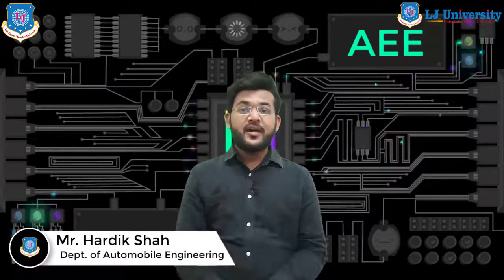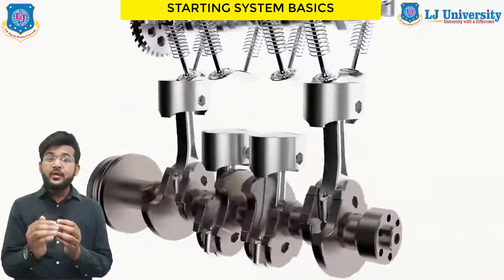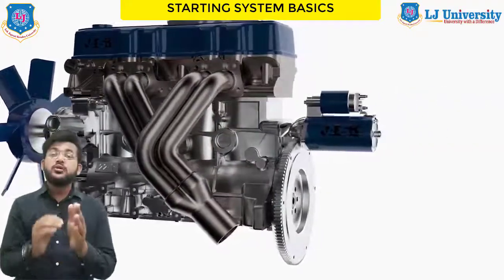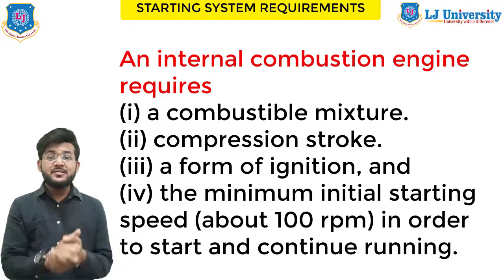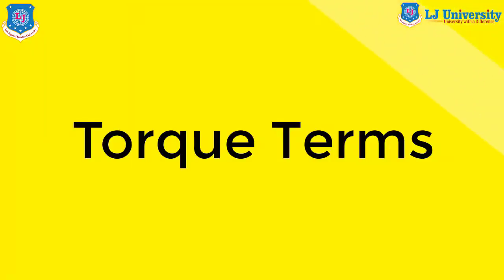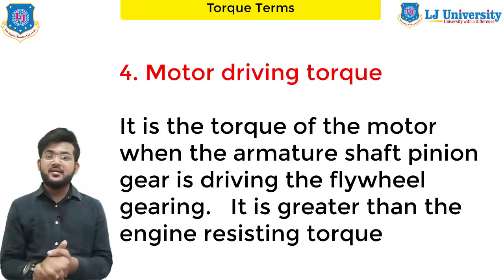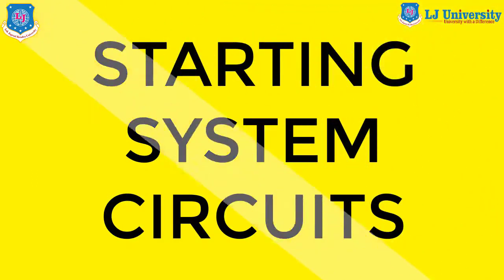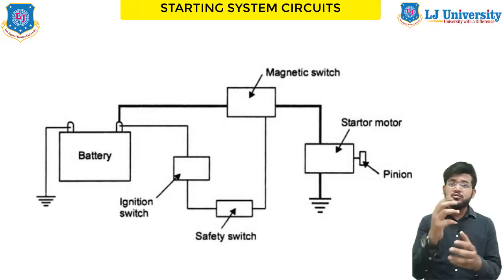L 11 Starting System in Automobiles | Automotive Electricals & Electronics | Automobile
Understanding Basics of Starting System in Automobiles